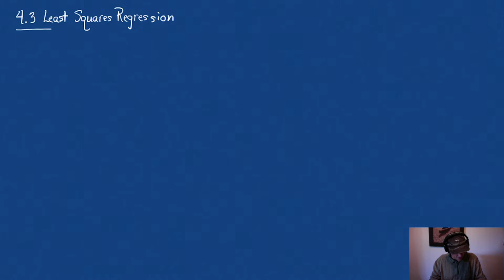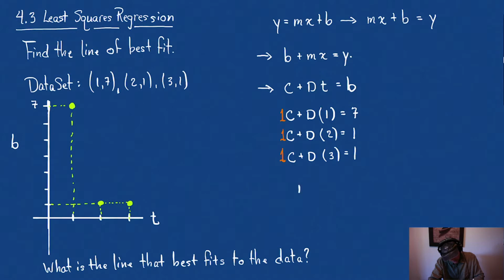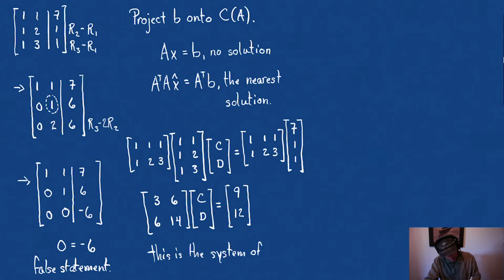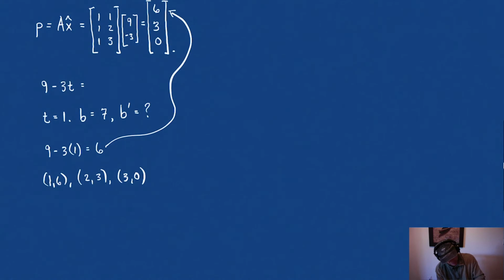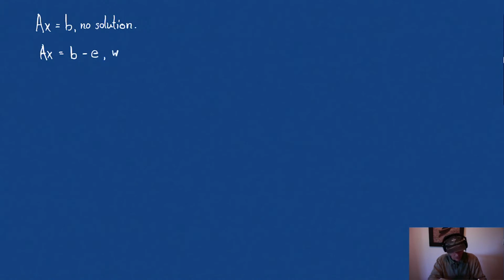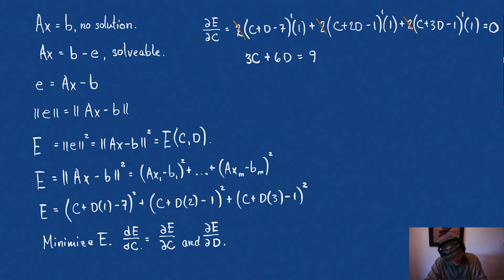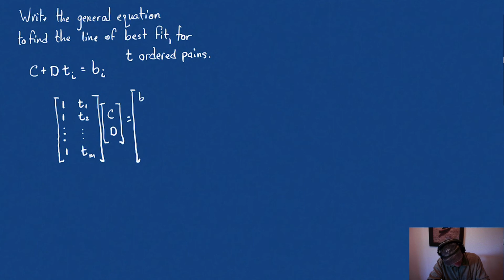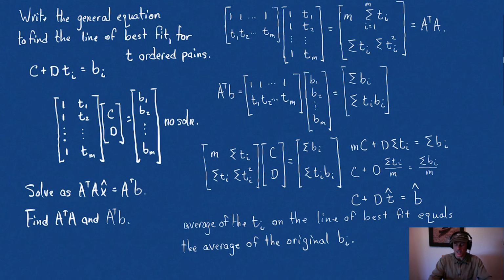4.3 Least Squares Regression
Linear Algebra is used to find the line of best fit generated by least squares regression. The solution to an example is found, the error vector is studied, and the general solution are examined.